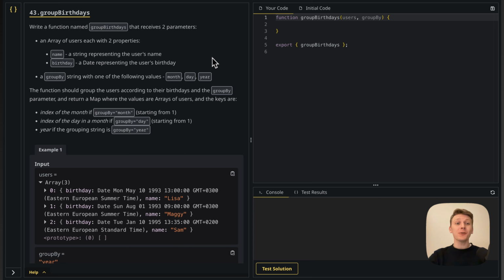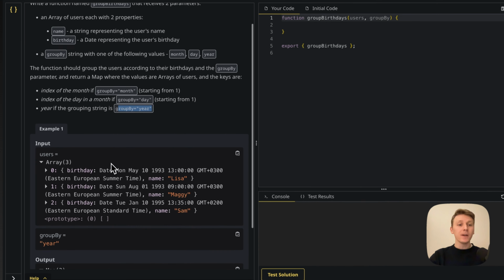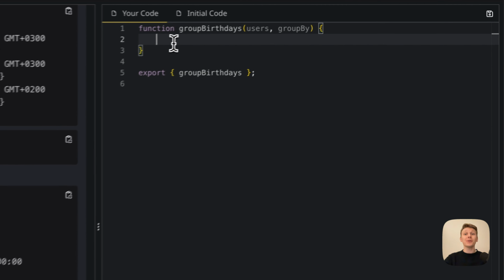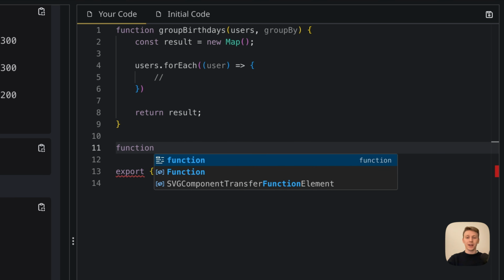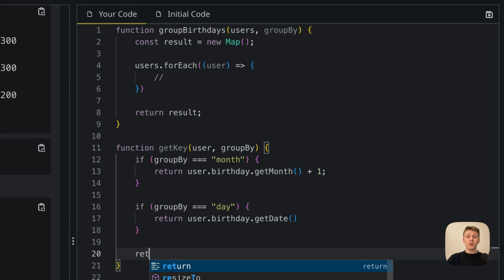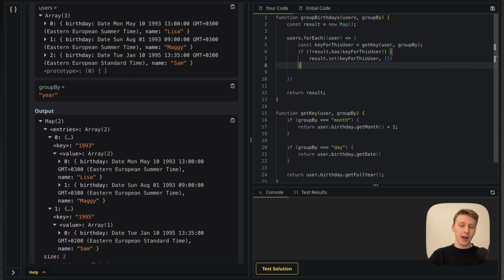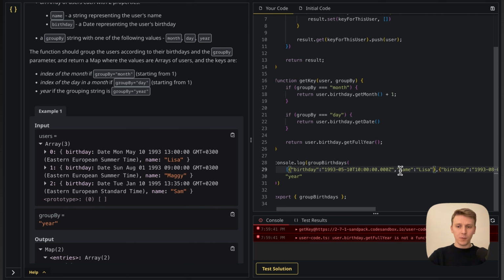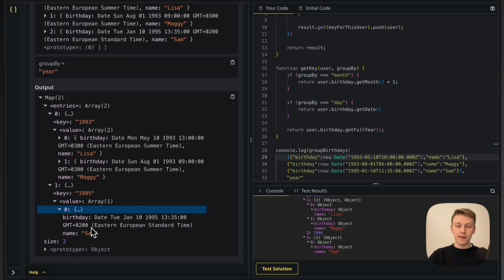43. groupBirthdays | Solving 100 JS Functions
If you want to solve function no. 43/100 on your own, click on this

📄 43.groupBirthdays

Write a function named `groupBirthdays` that receives 2 parameters:

- an Array of users each with 2 properties:
    - `name` - a string representing the user's name
    - `birthday` - a Date representing the user's birthday
- a `groupBy` string with one of the following values - month, day, year

The function should group the users according to their birthdays and the `groupBy` parameter, and return a Map where the values are Arrays of users, and the keys are:

- index of the month if groupBy="month" (starting from 1)
- index of the day in a month if groupBy="day" (starting from 1)
- year if the grouping string is groupBy="year"